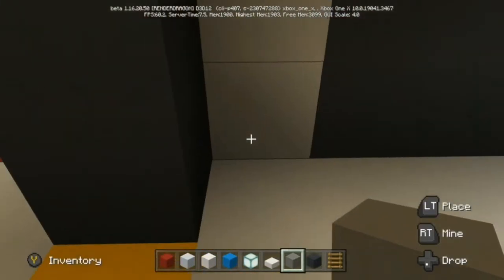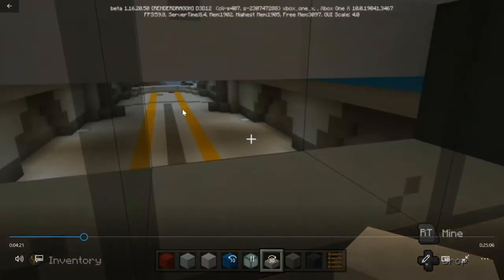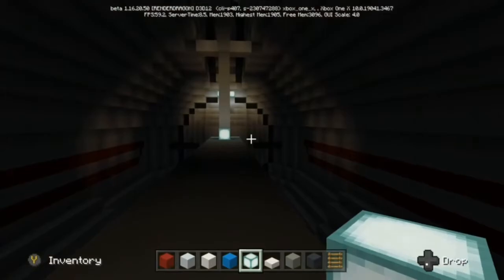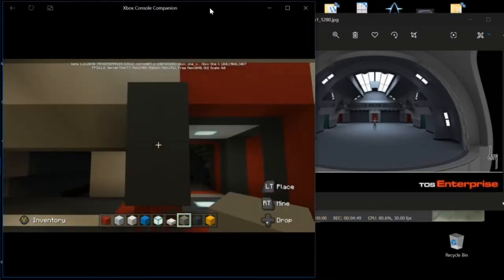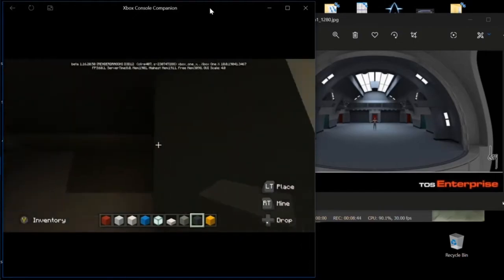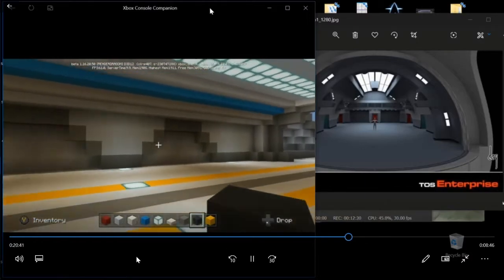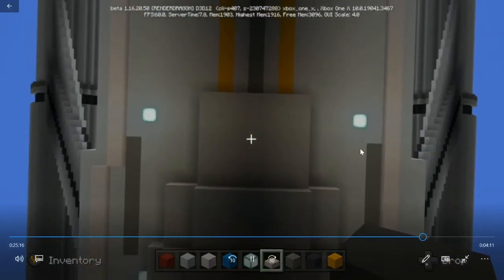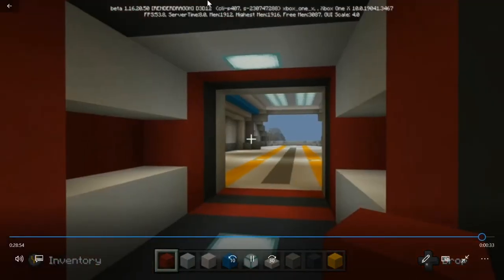DISCO ENTERPRISE TUTORIAL-EP40 Shuttlebay PT3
EPISODE 40- Shuttlebay continued